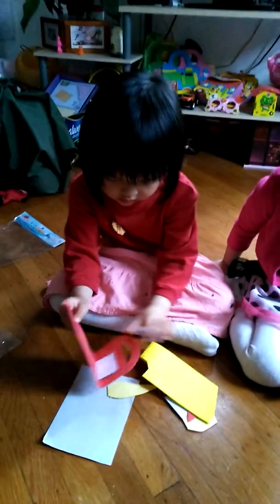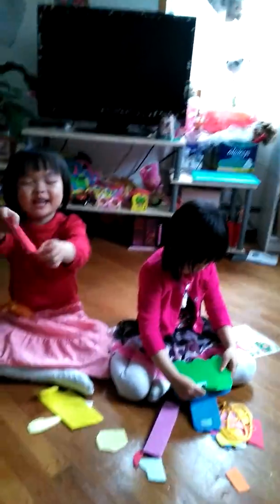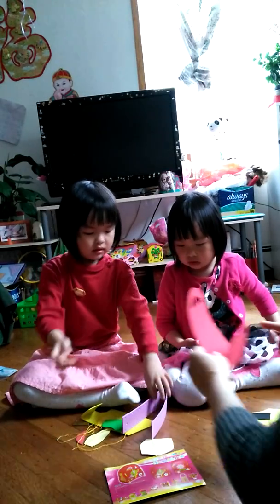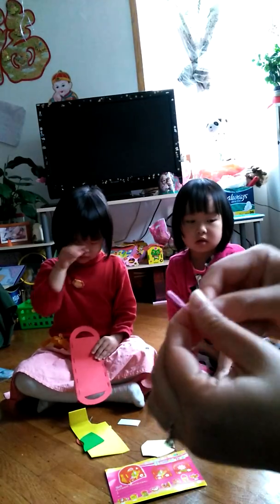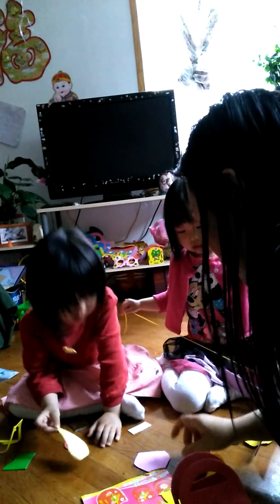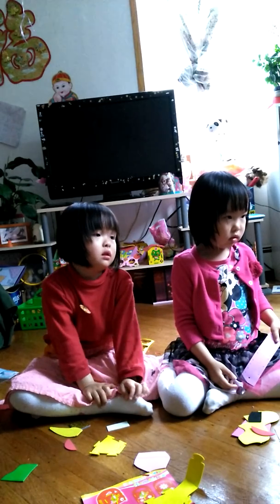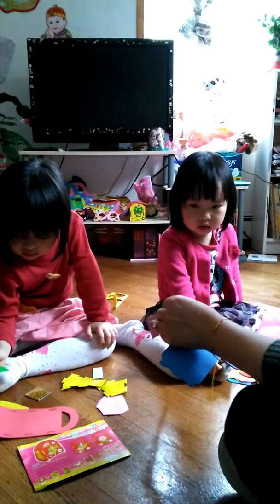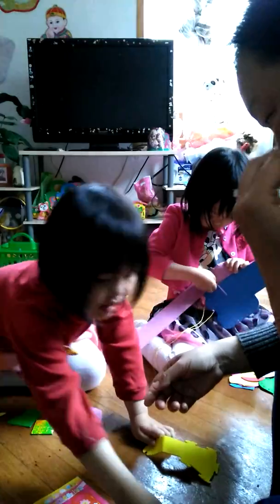Diy craft a storage box and shoulder bag